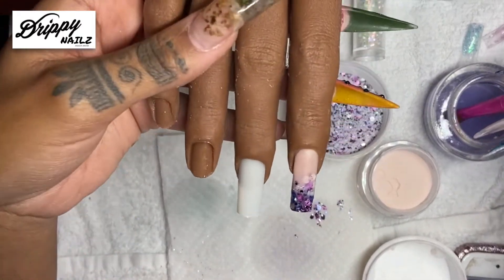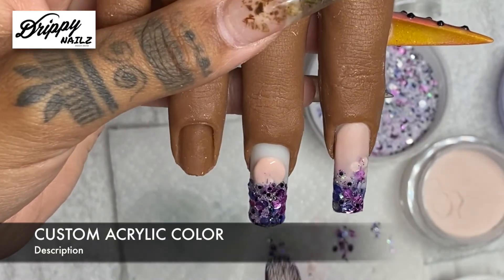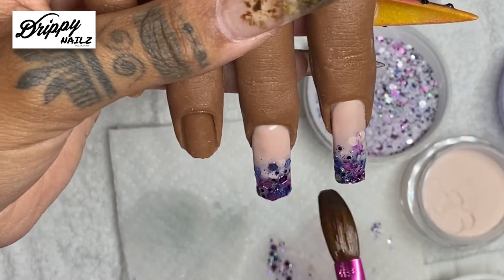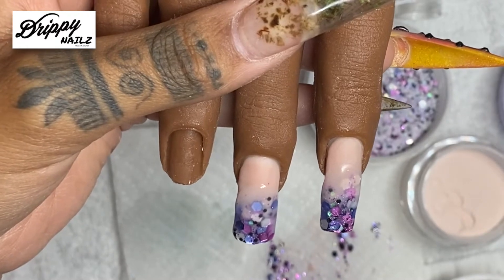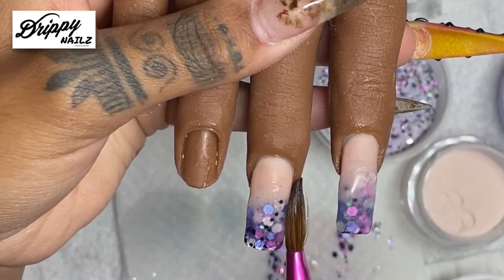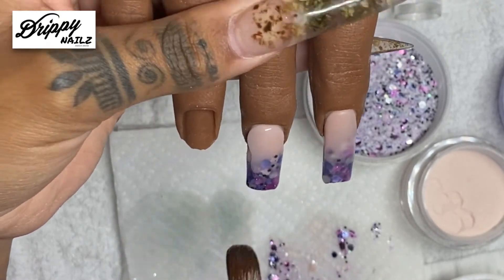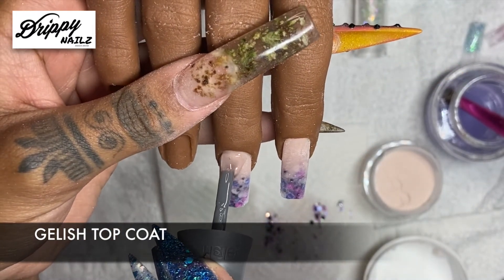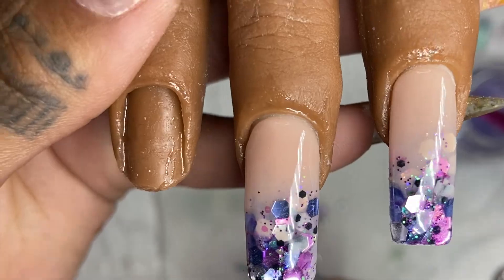HOW TO OMBRÉ EASY! FT @nailwealth PRACTICE HAND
❀❀ ALL THE INFO ABOUT THIS VIDEO, FAQS ECT. ARE DOWN BELOW ❀❀

Leave all comments questions anything that you'd like me to talk about any issues or topics that interest you! Let me know 😊!!❀

PRODUCT:
YOUNG NAILS: CORE CLEAR ACRYLIC POWDER